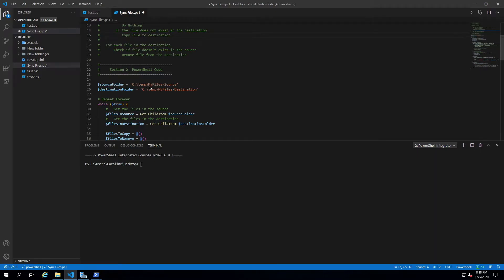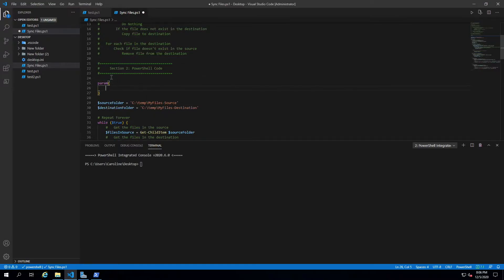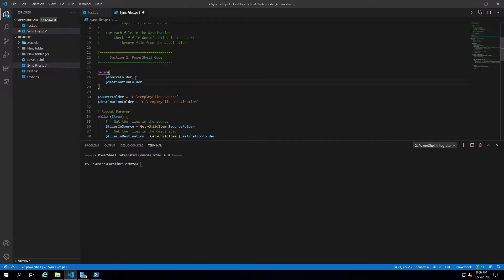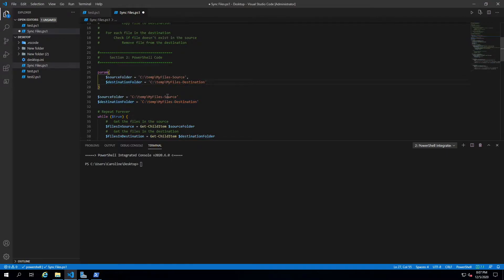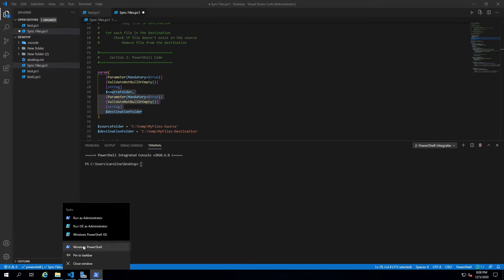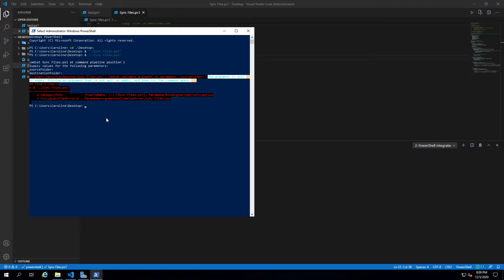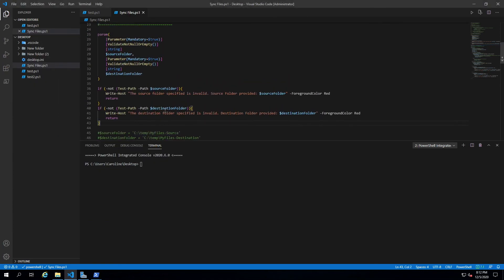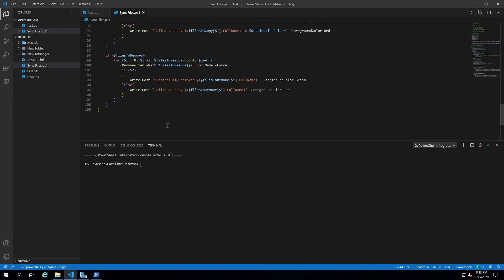19. Adding Parameter to a PowerShell Script - PowerShell Deep-Dive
Let's add parameters to the PowerShell script we wrote in the previous video.

Robinhood This video series was partially recorded in 2020. I will record a new version, but I did not want this one to go to waste.